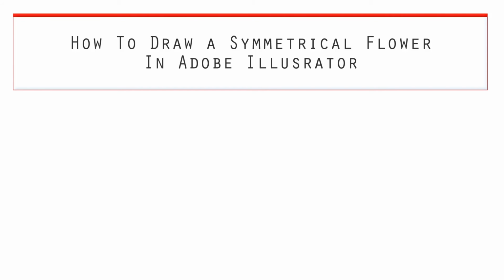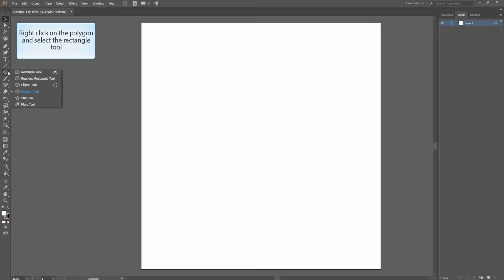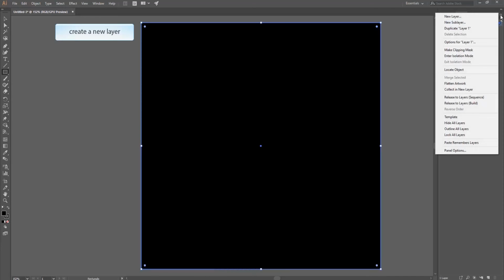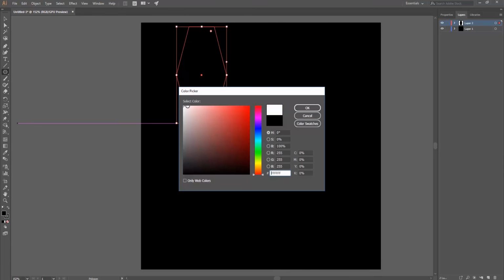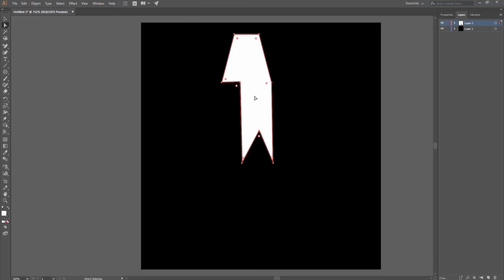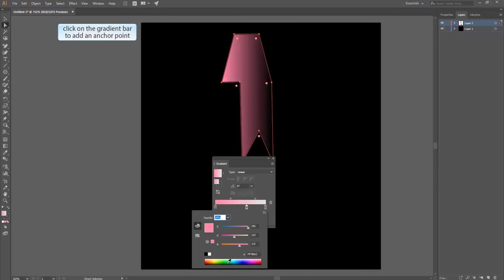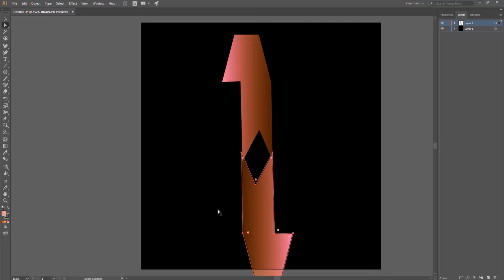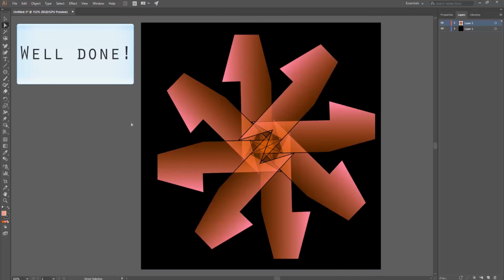How To Draw a Flower in Adobe Illustrator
Tutorial outlining how to make a symetrical flower with adobe illustrator cc 2019